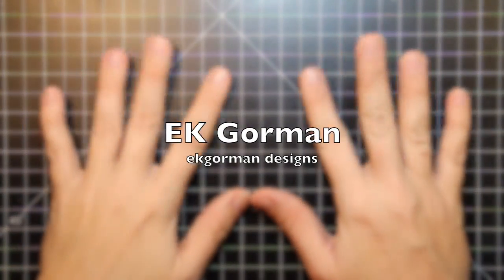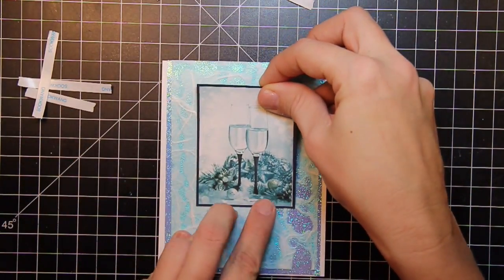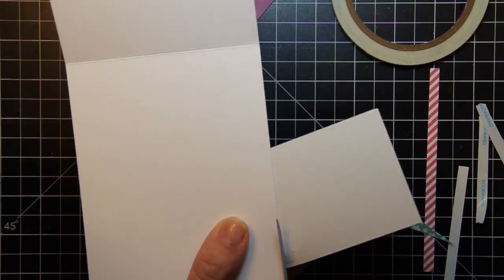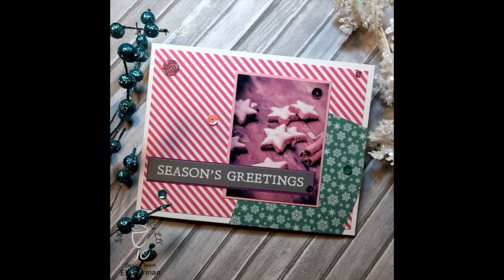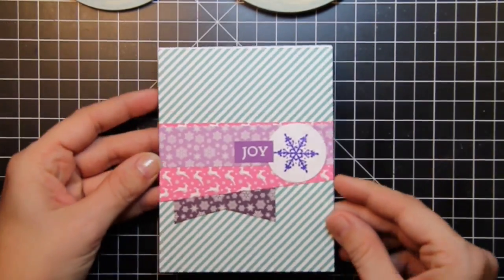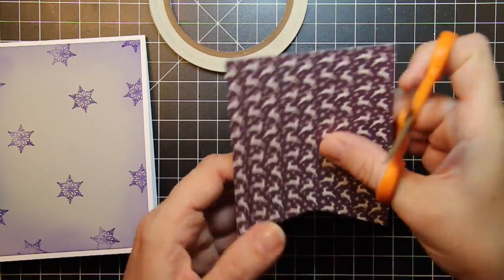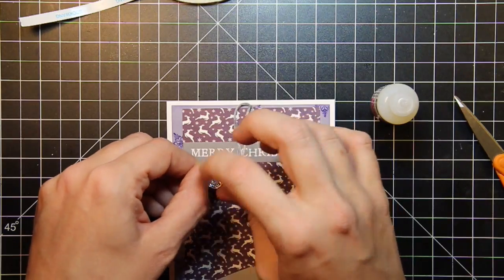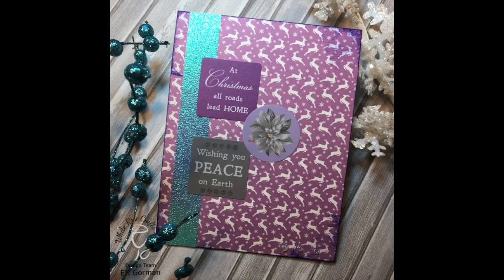Five Fast Cards using WRC's Festive Elegance (Part Three)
Come and see the third and final part of my three part series Five Fast Cards using White Rose Crafts December "Festive Elegance" Subscription Kit.

**Supplies**